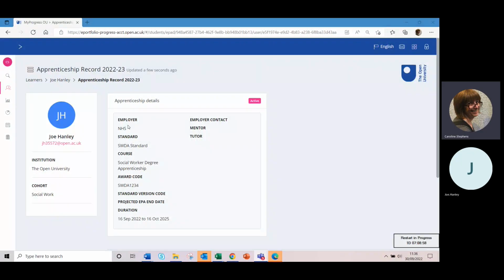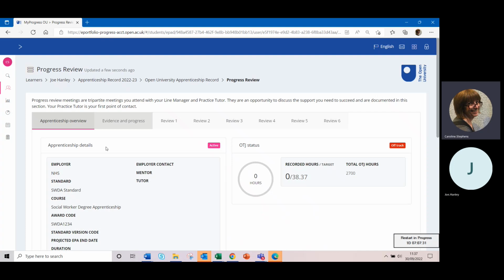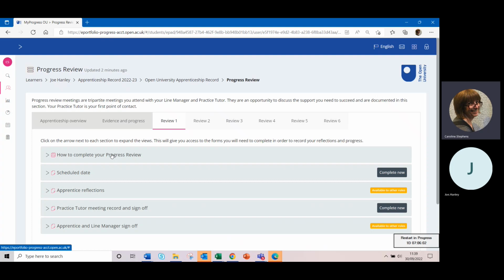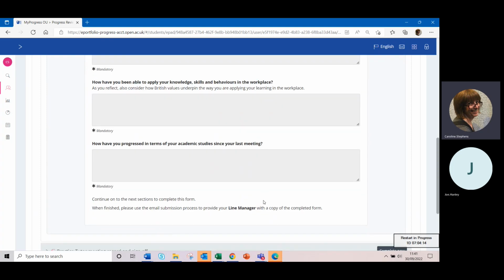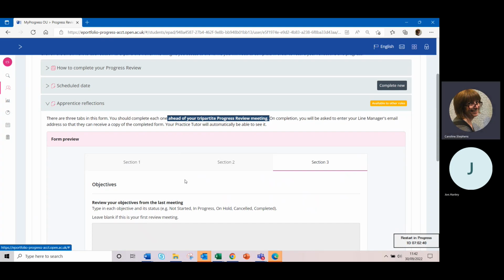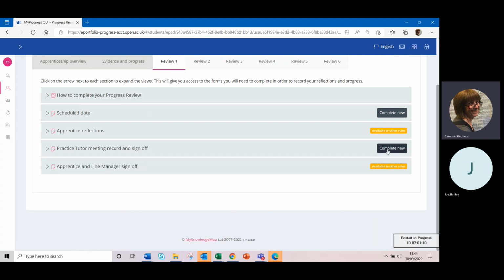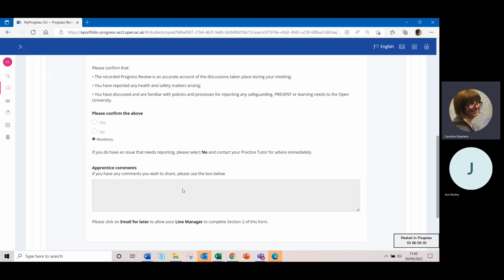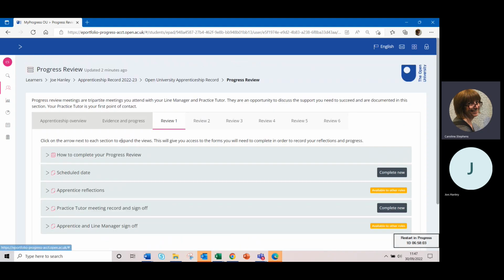Progress Review Guide (Tutors)